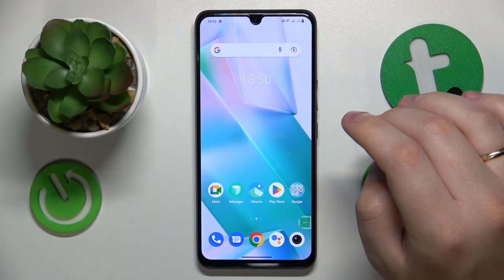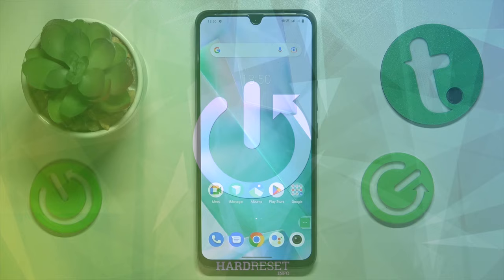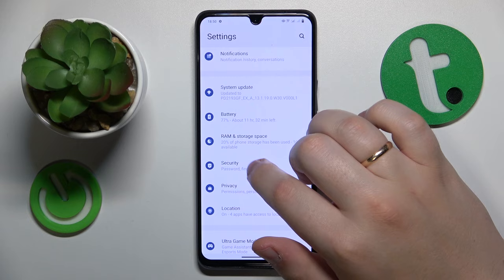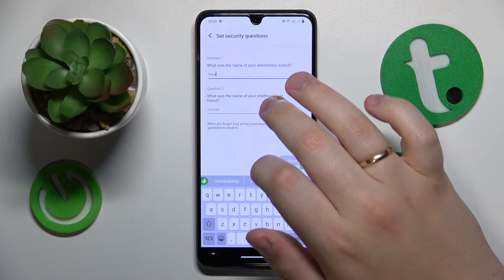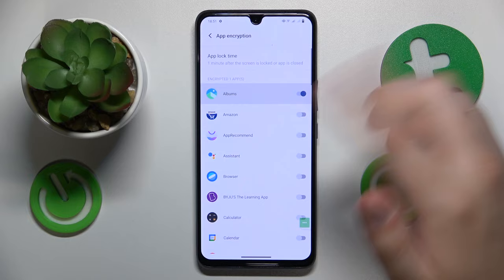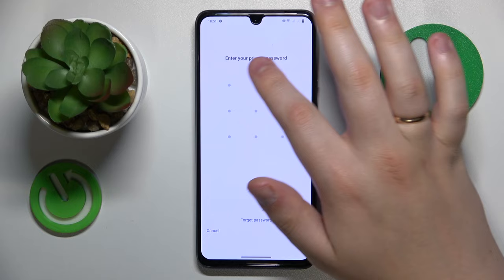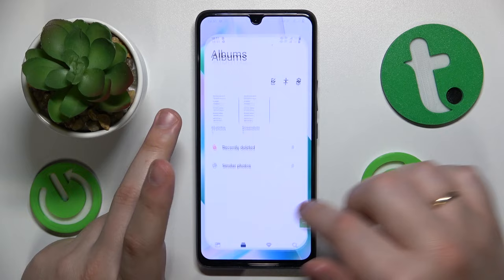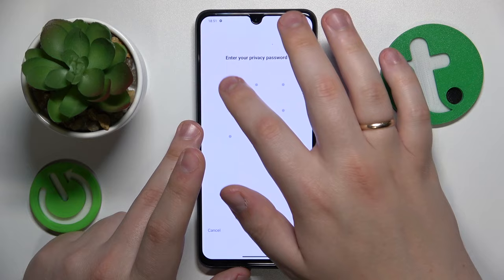How to Lock Gallery in VIVO - Setting a Password for Albums App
Protect your private photo albums with an added layer of security on your VIVO smartphone! In this tutorial, we'll guide you step-by-step on how to enable app lock specifically for the Albums app. By setting up an app lock, you can prevent unauthorized access to your sensitive and personal photos, ensuring they stay private and confidential. Join us as we show you how to activate an app lock, set up a secure password or PIN, and configure the app lock settings for the Albums app on your VIVO smartphone. Gain peace of mind knowing that your private memories are kept safe and hidden from prying eyes. Don't compromise your privacy - follow this tutorial and keep your photo albums secure with an app lock on your VIVO smartphone. Safeguard your personal photos today with app lock for the Albums app!

How to set up an app lock for the Gallery app on a VIVO phone? How to put the Albums app under the password on a VIVO device? How to protect the Gallery app with a password on a VIVO smartphone?